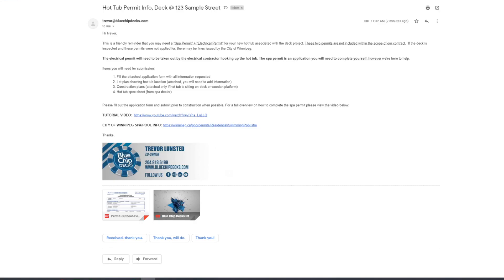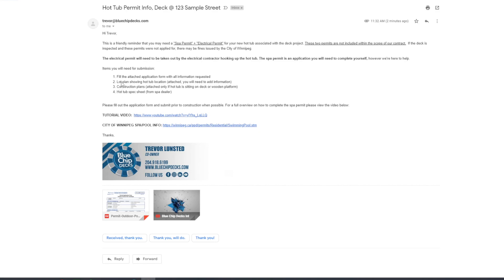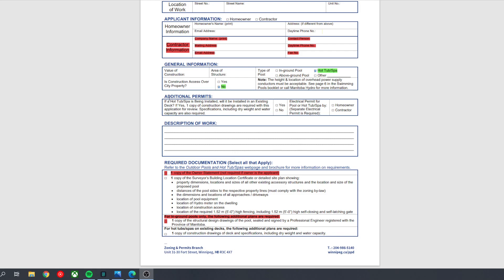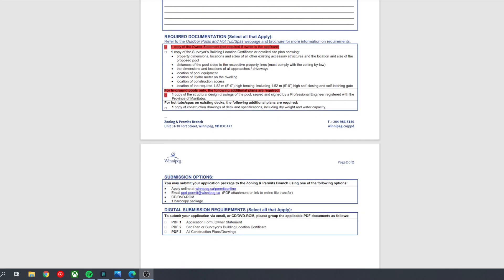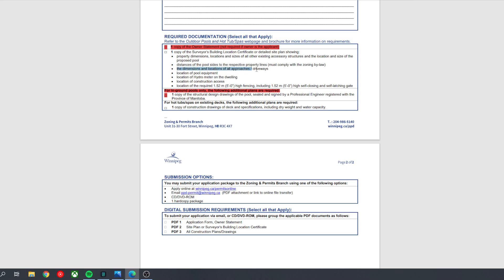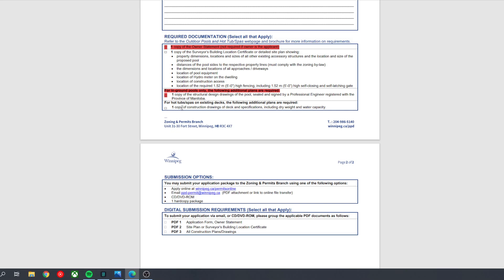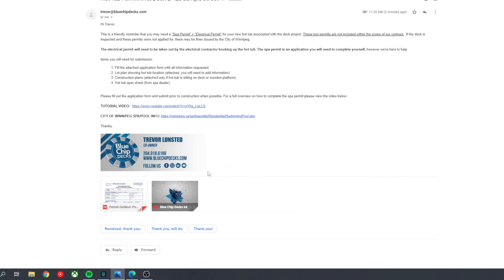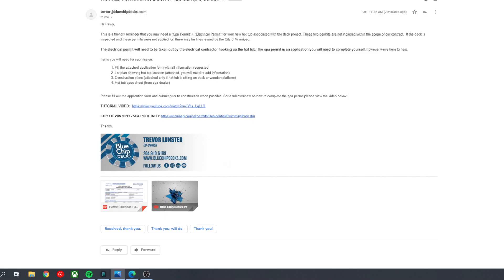Hot Tub Permits - City Of Winnipeg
Are looking for information on the application process and the required paperwork needed for a hot tub permit?

In this video we discuss the application process and the documents required to apply for a hot tub permit with The City Of Winnipeg.

OR